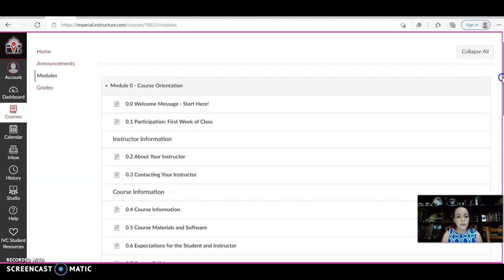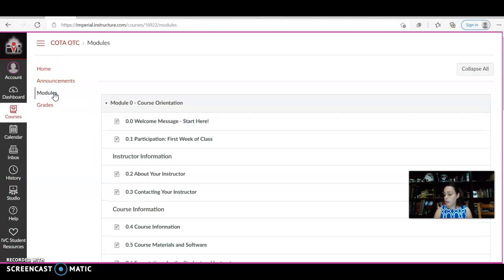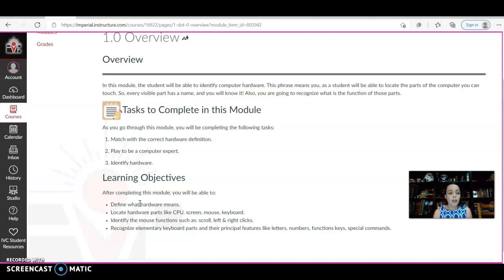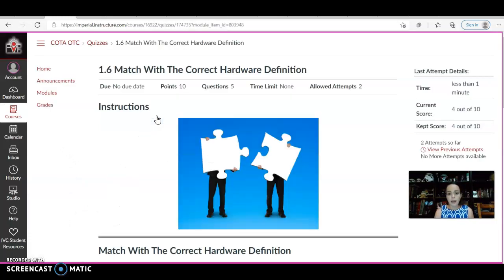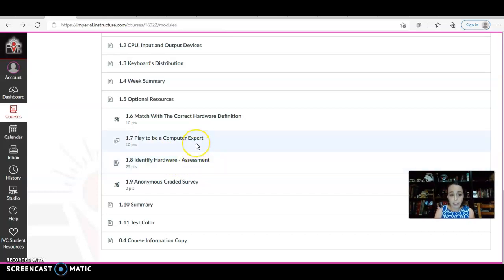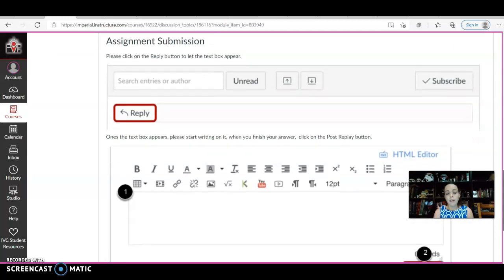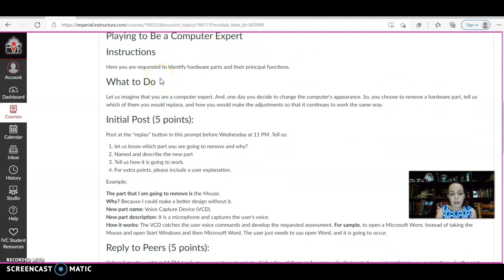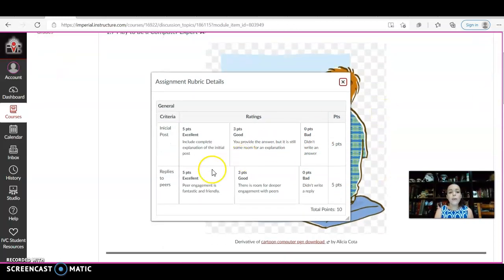Online Indroduction Class